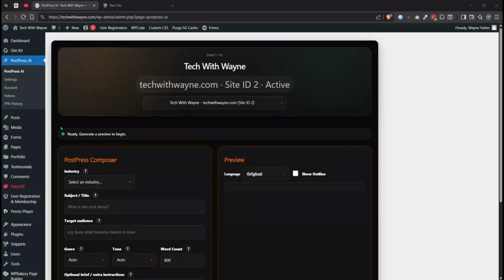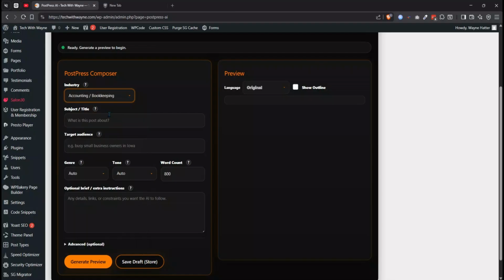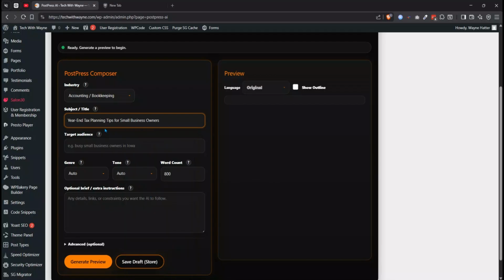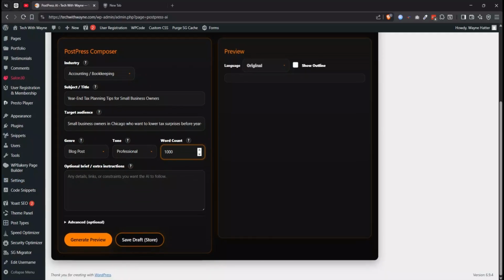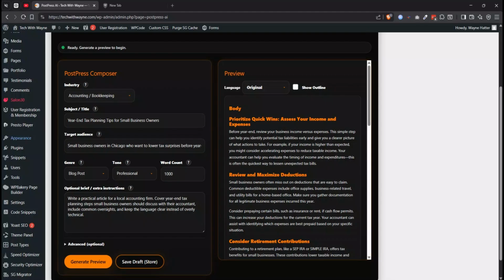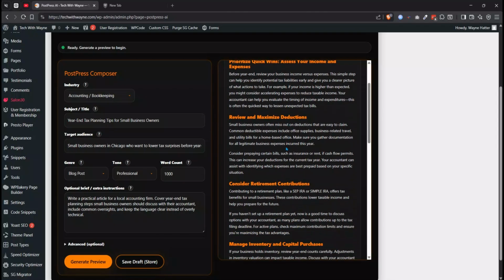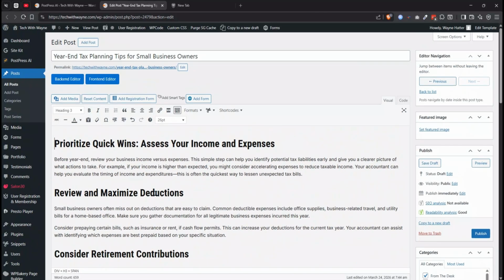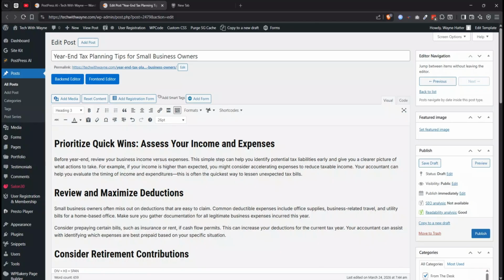How to Review a WordPress Draft Before You Save It in PostPress AI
This video shows WordPress site owners how to review a PostPress AI draft before saving it. It explains what each field does, how those choices shape the preview, and what to look for before saving anything in WordPress.